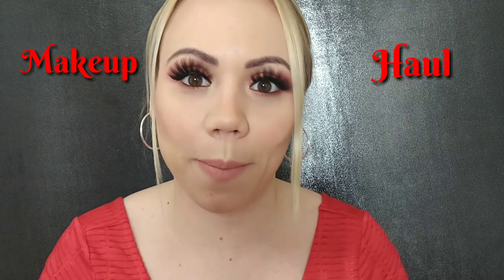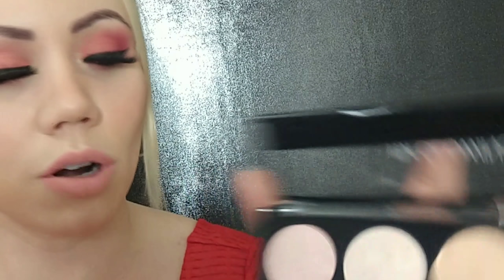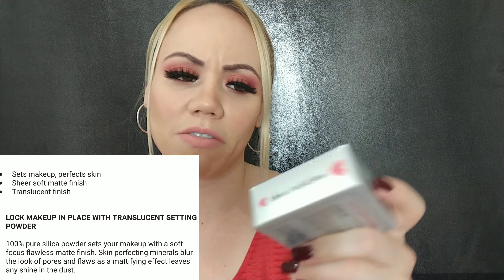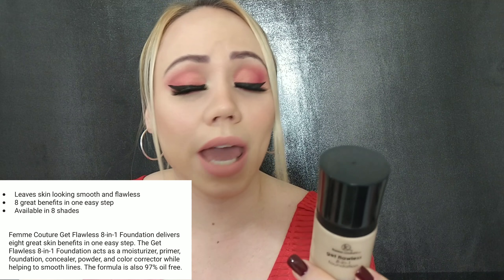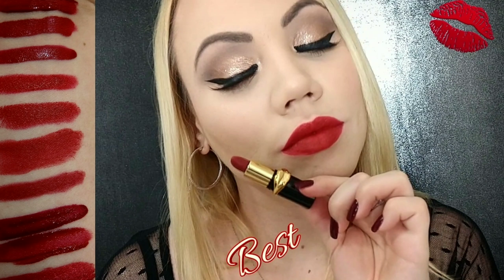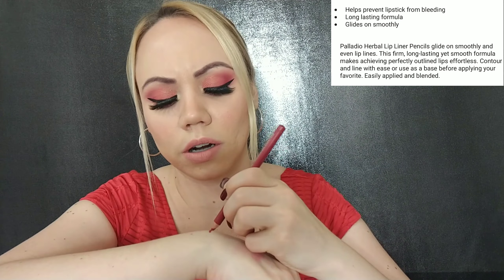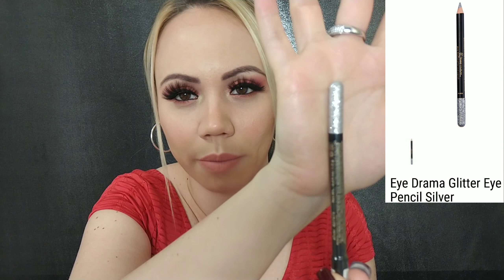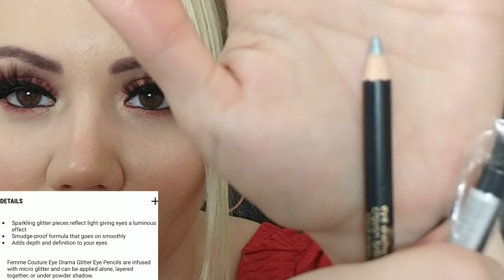Sally Beauty Makeup Haul & Swatches! {Makeup fails!}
Sally's beauty makeup haul and swatches 2018  major fail at the end 😦   {Makeup Brands I've Never Tried!!}